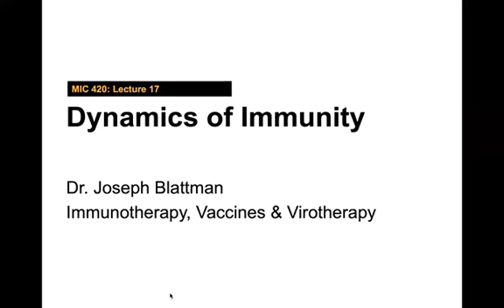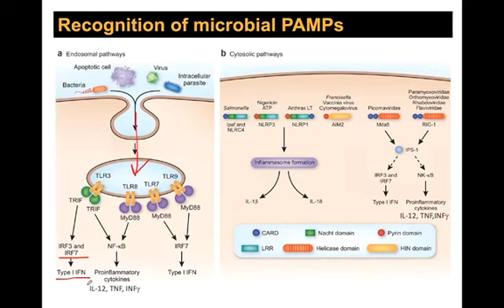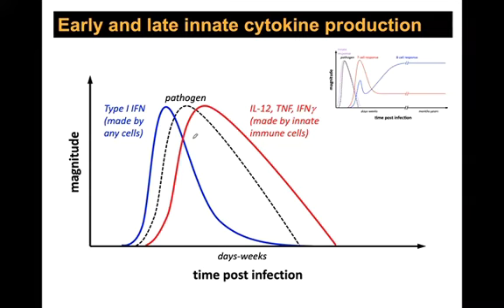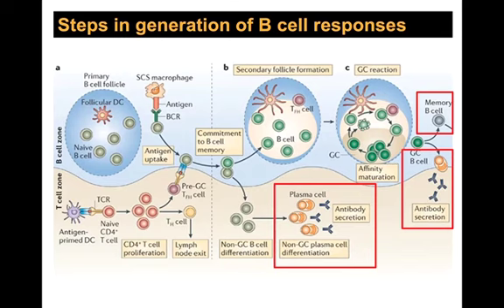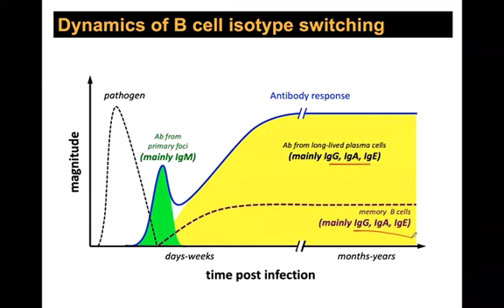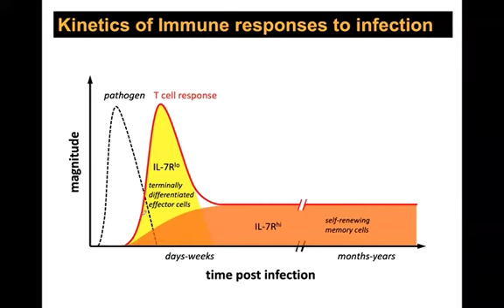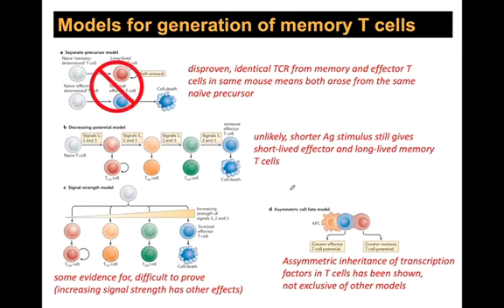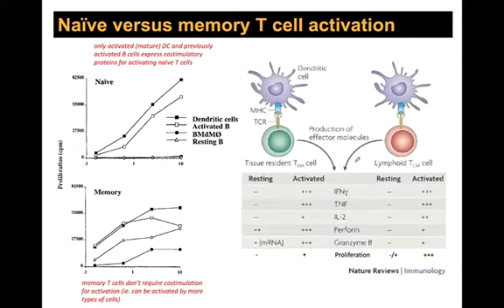Lecture 17 - Dynamics of Immunity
In this video, you will continue to learn about the overall dynamics of the immune system.